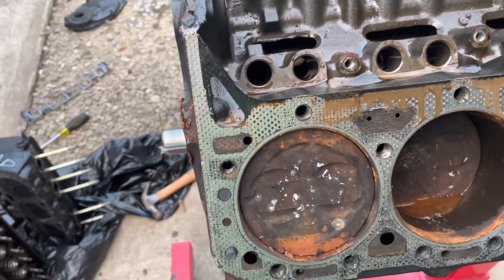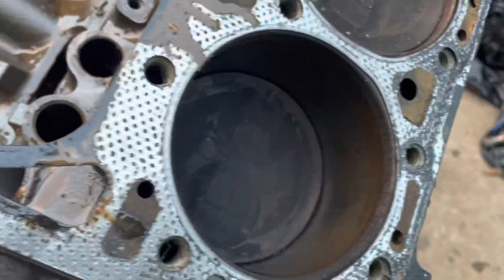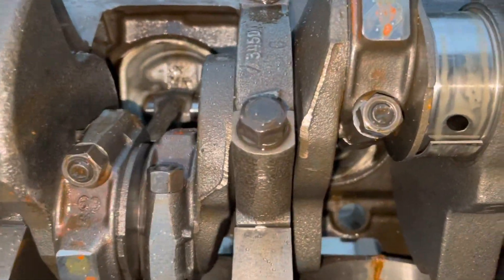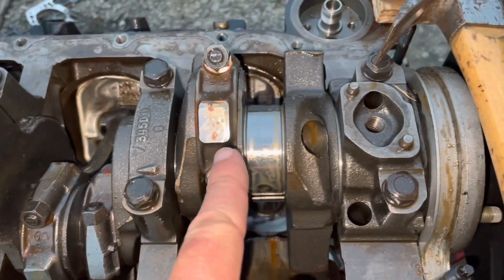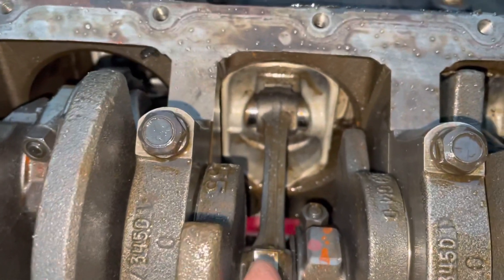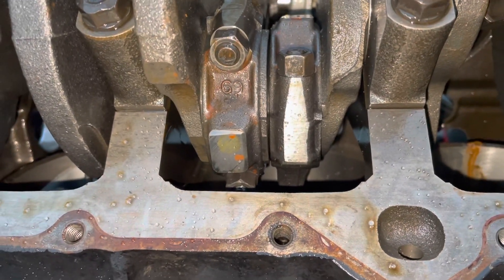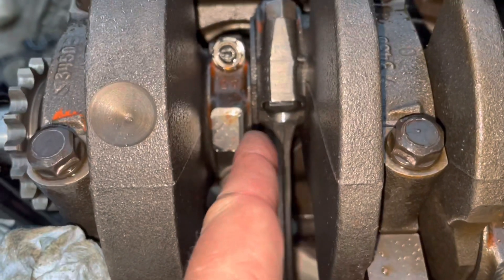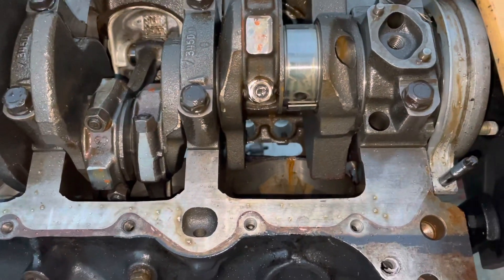Mercruiser V6 Piston Rod Offset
In this video I show how the 4.3 V6 piston rods are offset towards the split in the crank pin. They are offset because the split crank pin results in a narrower bearing journal and moves the rod centerline away from the center of the bore. The offset helps to put the rod centerline back in line with the bore center.

The ramifications of this feature are three rods are installed in one direction on the piston wrist pin and the other three rods are installed opposite. A competent machine shop will know how to install your rods. You as the builder just have to know how to put them in the engine with the piston dot or notch towards the front of the engine.